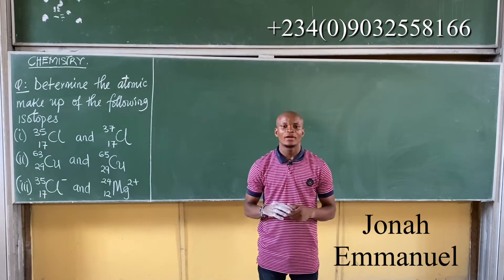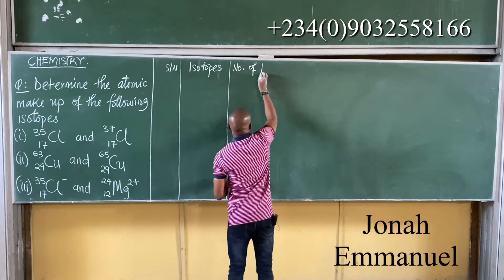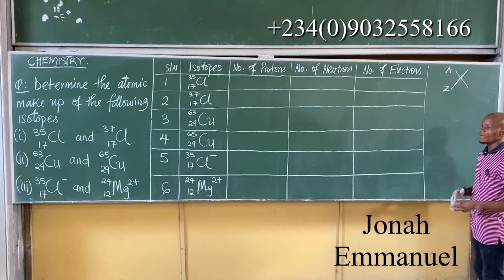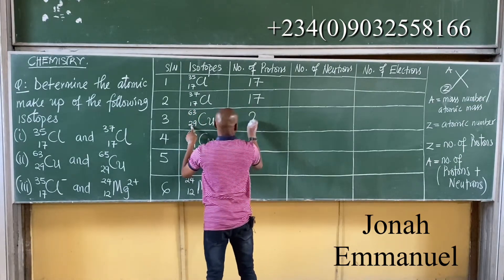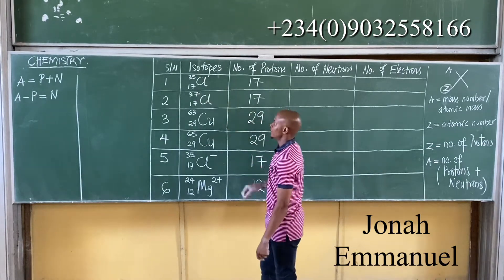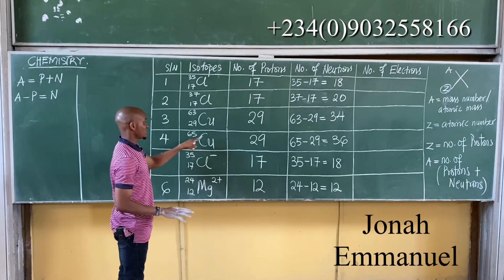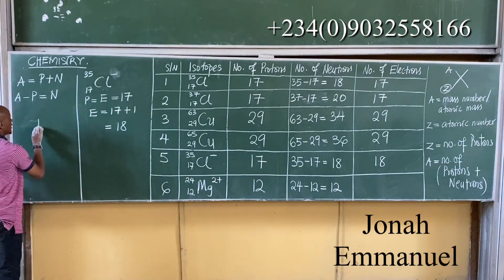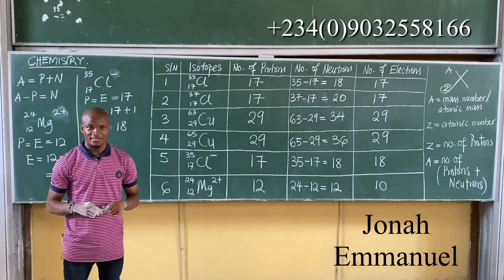Atomic make up of Isotopes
Chemistry revision class on atomic make up of isotopes

Video teaches and explains the solution to CHS101 Test and Exam questions for Science students.